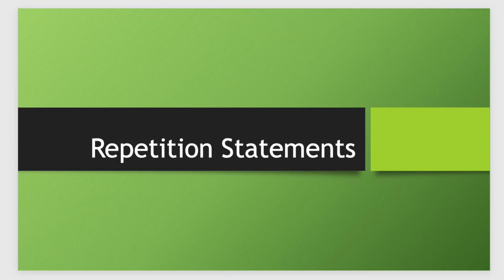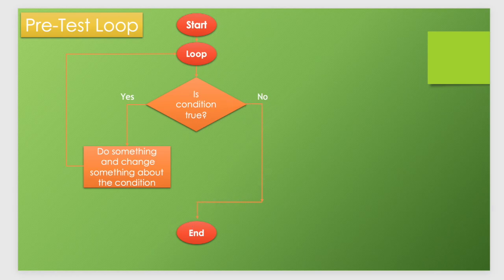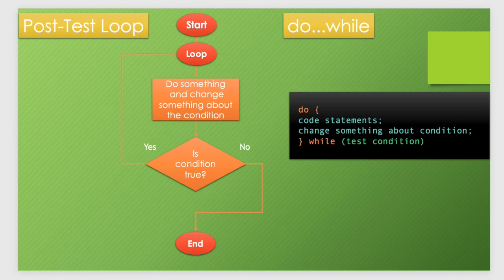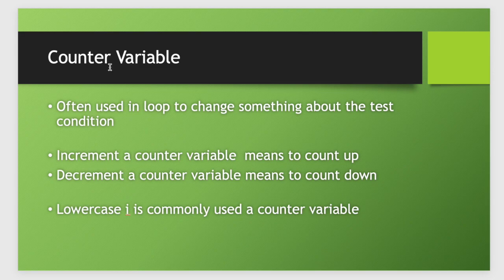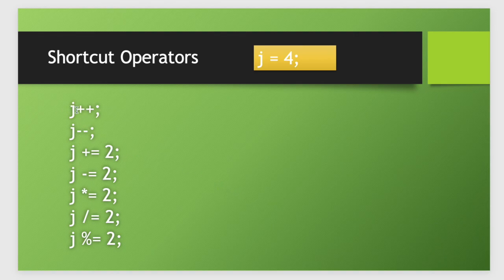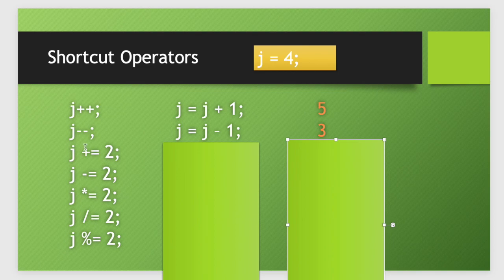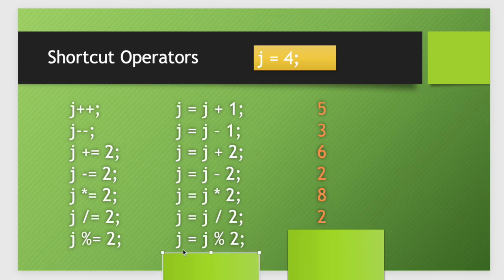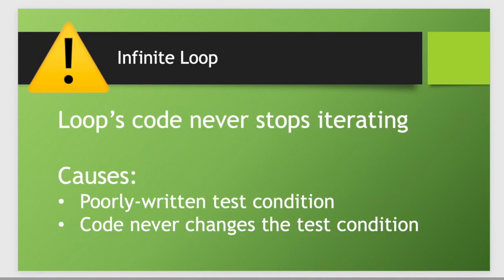INTROJS03 - Intro to Loops